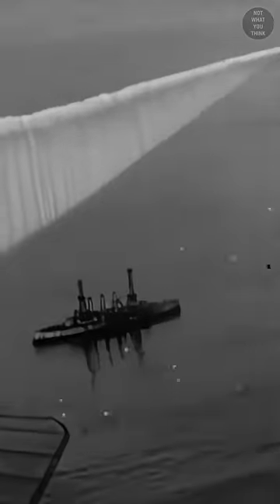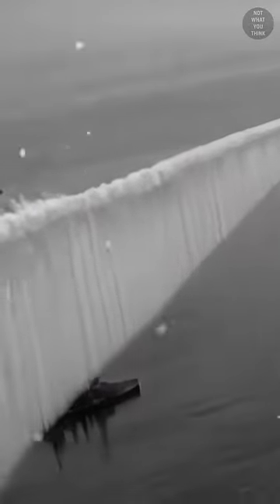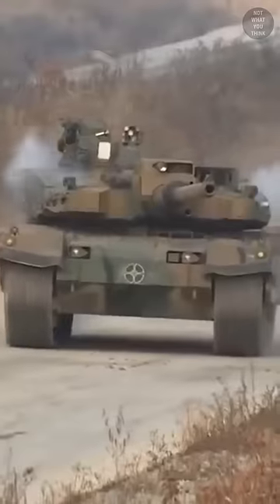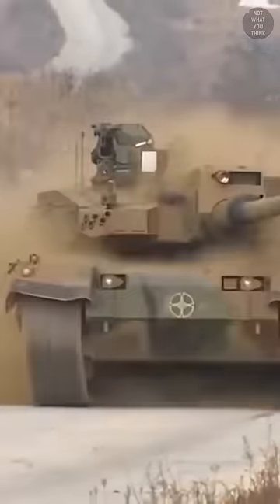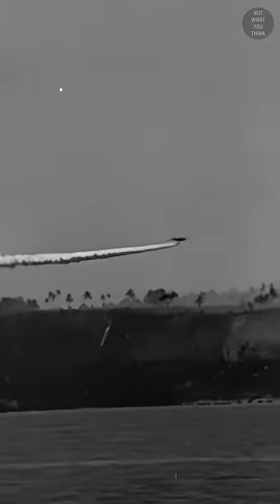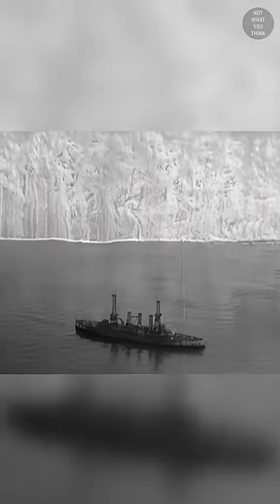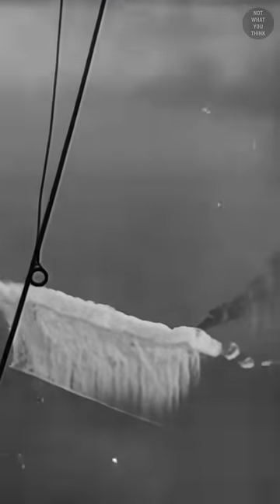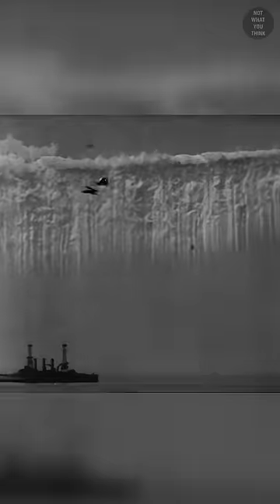The Wall of Smoke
This wall of smoke is to hiding something, but it's

Footage:
National Archives